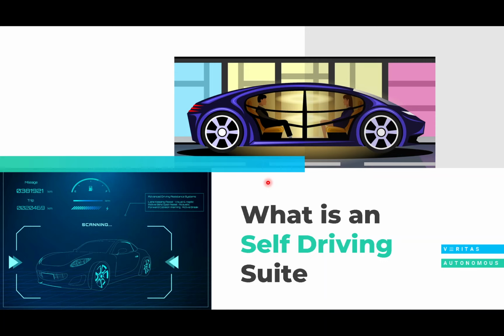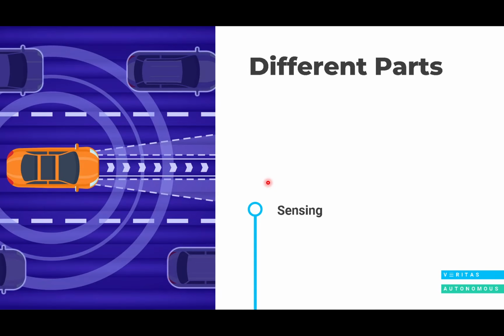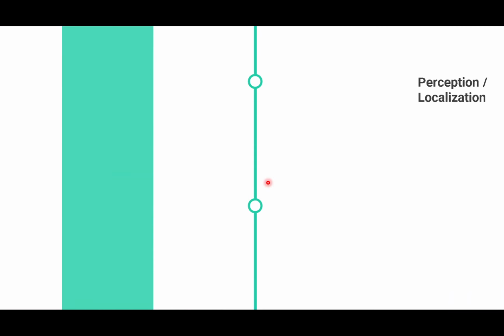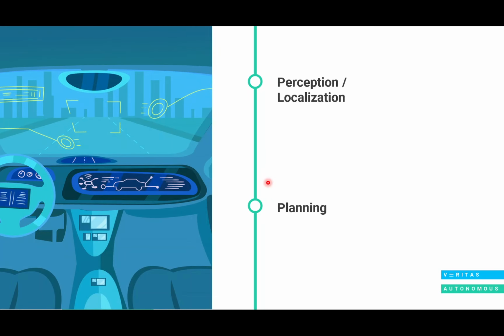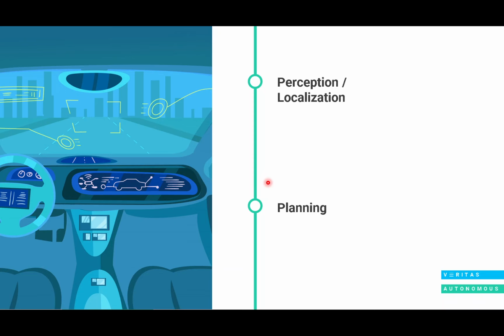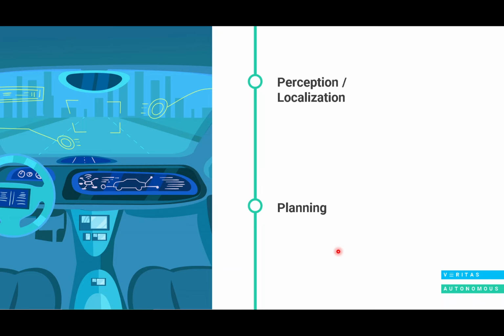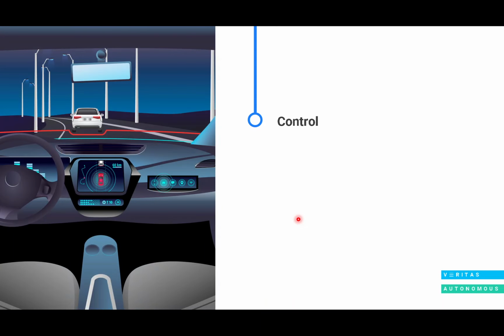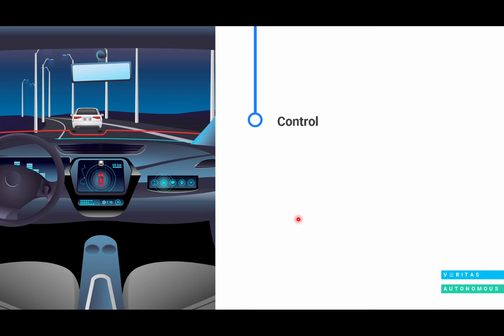D014 What is an AV Suite English